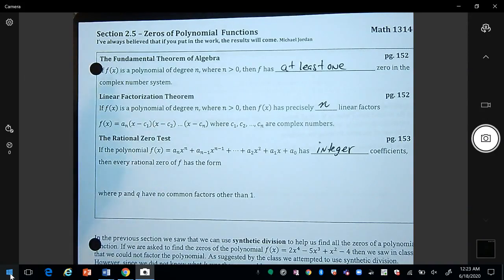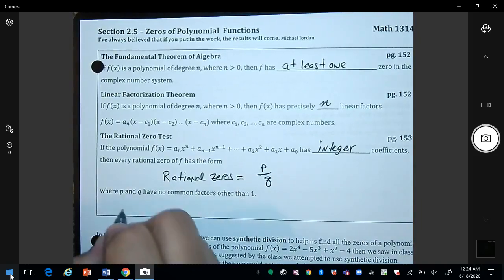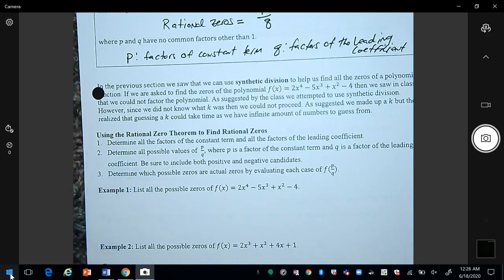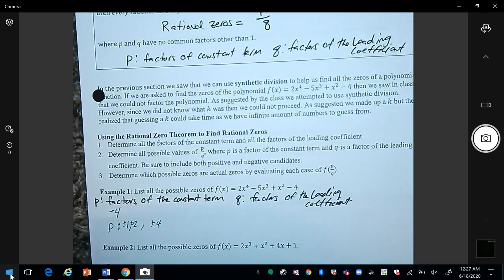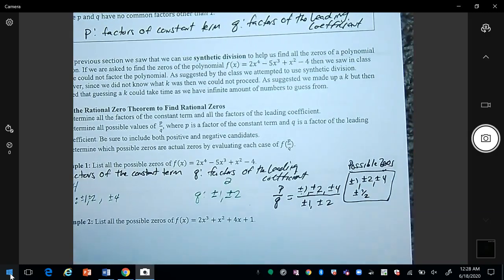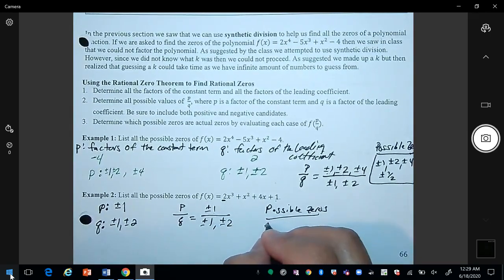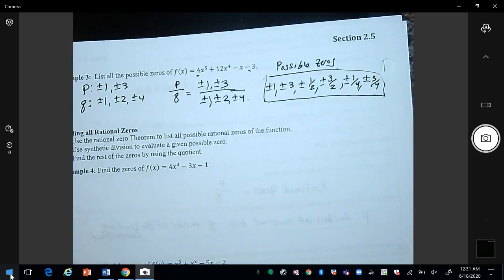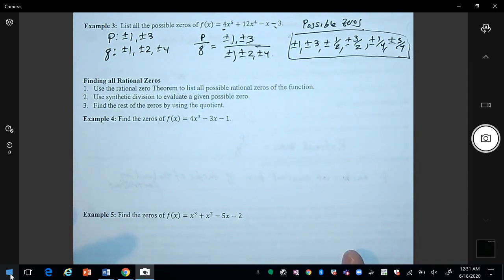Section 2 5 Zeros of Polynomial Functions A